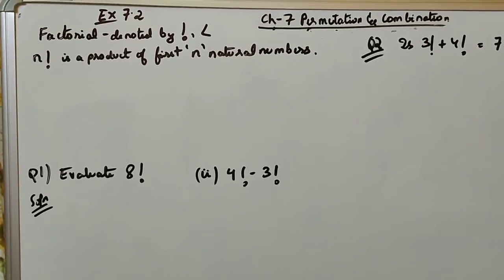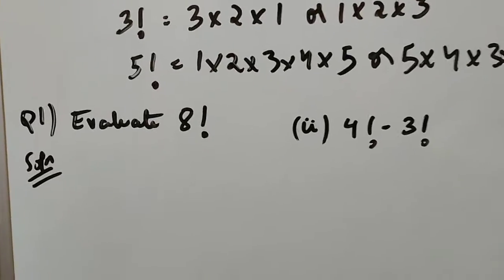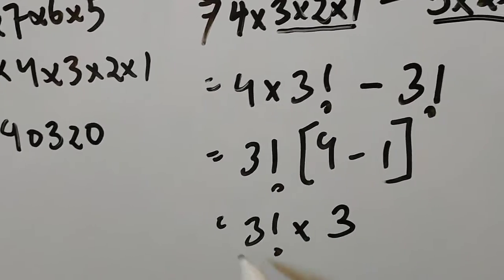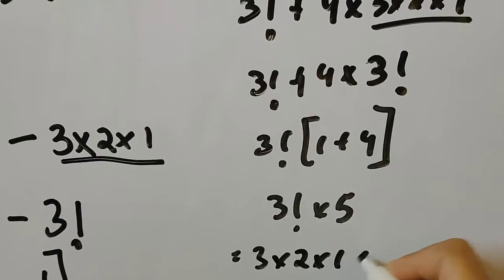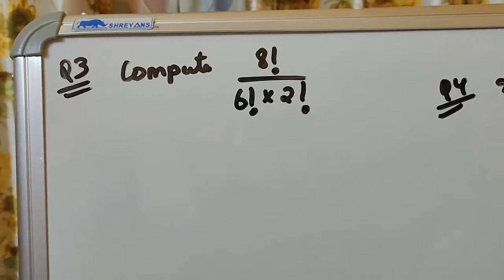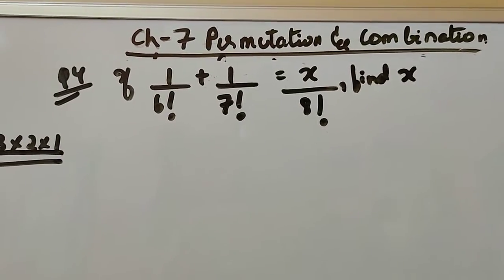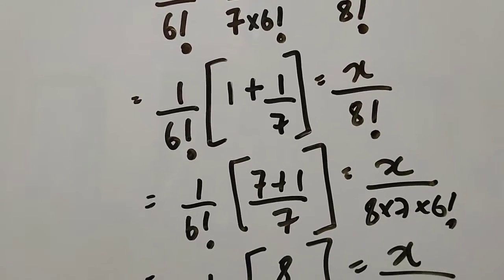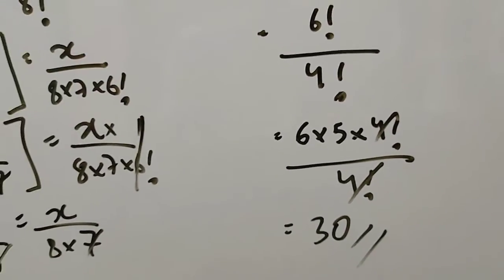Permutation and Combination exercise 7.2